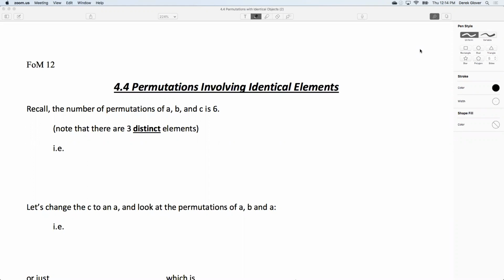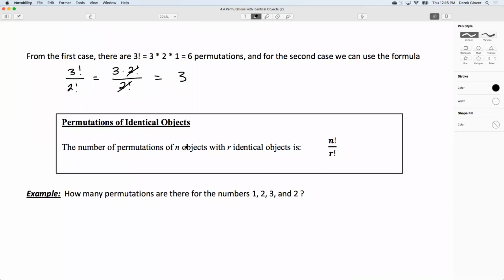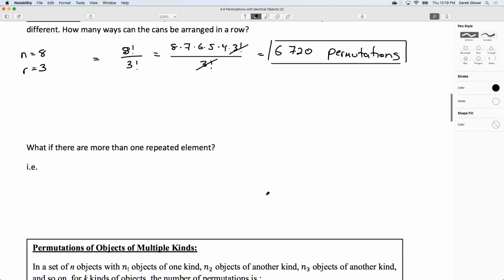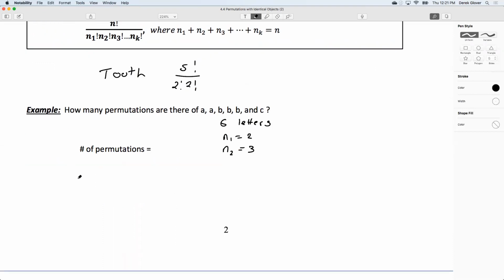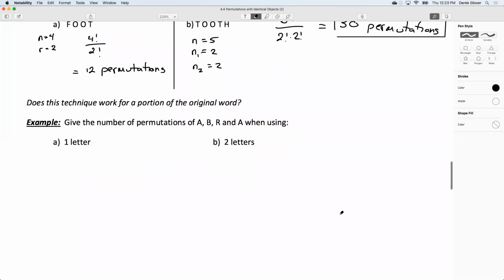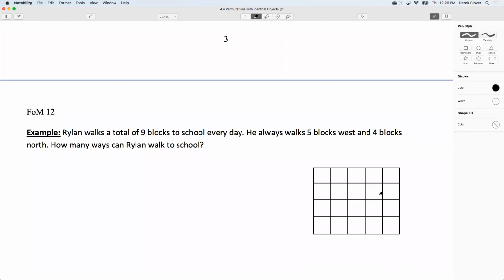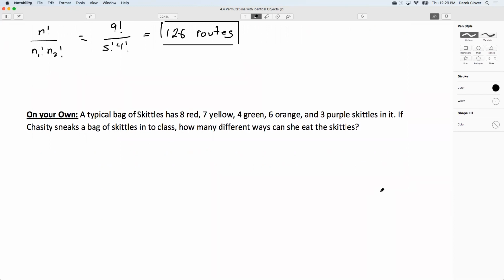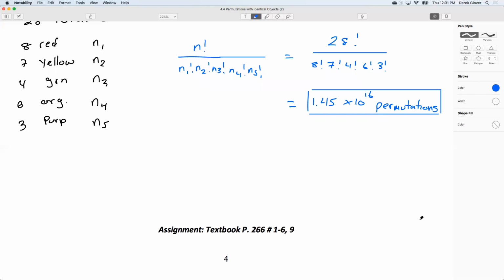FoM12 - 4.4 Permutations with Identical Elements